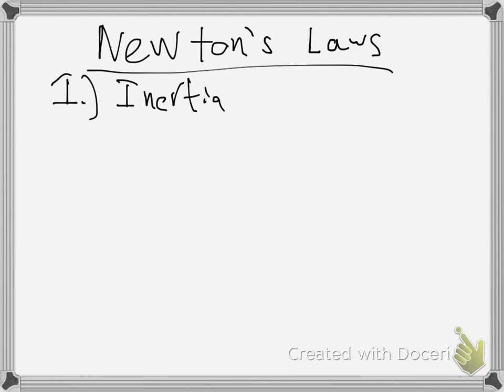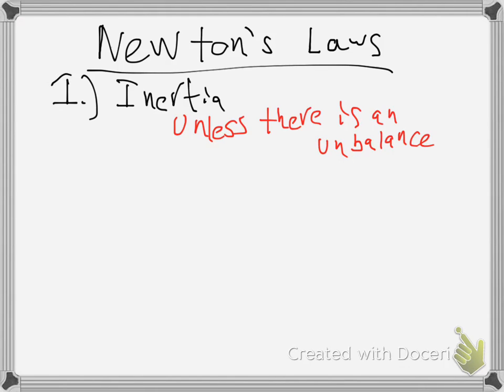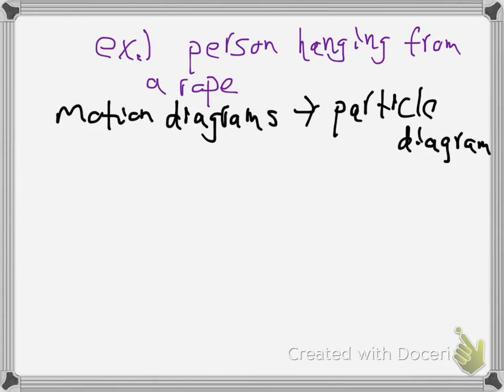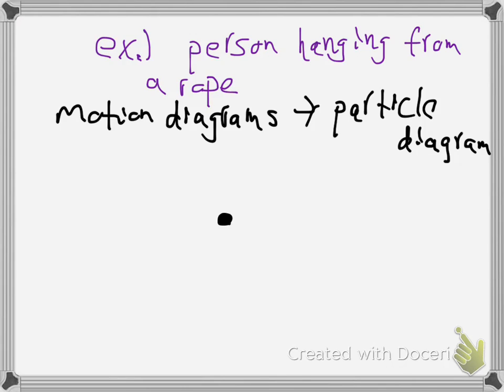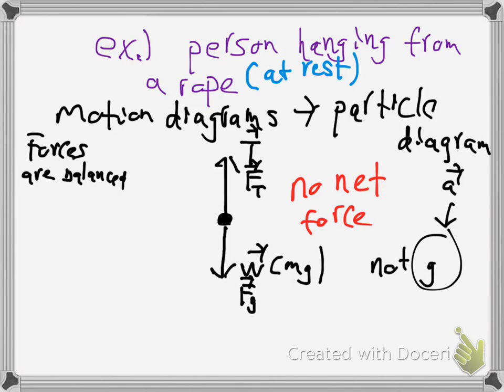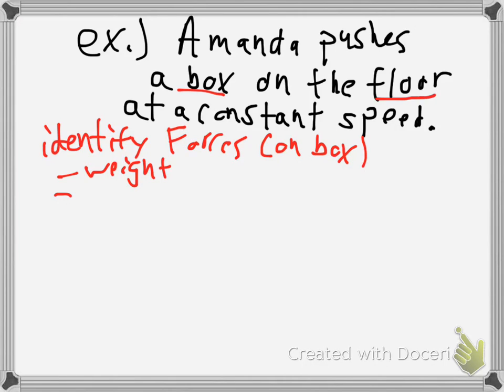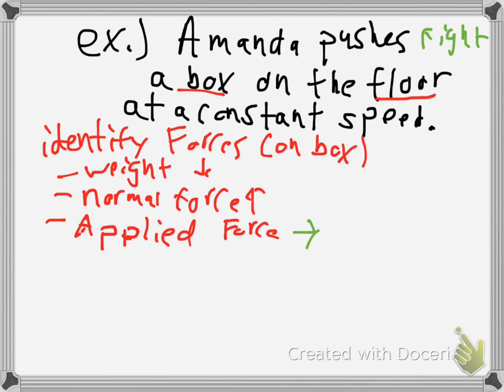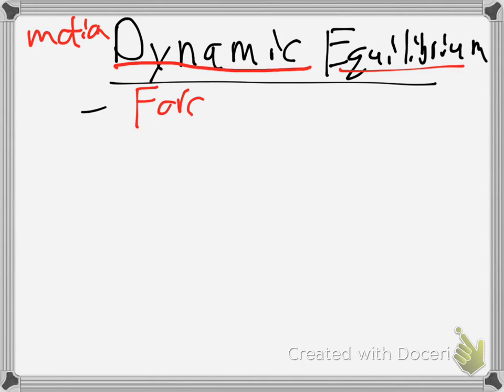Newton’s 3 Laws, Free Body Diagrams, Equilibrium